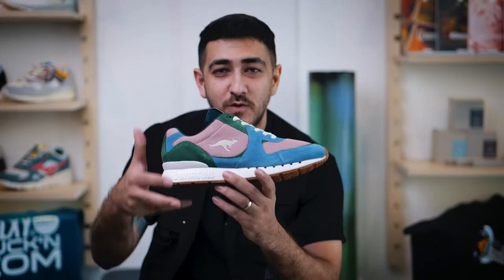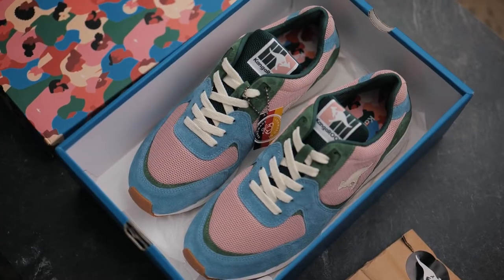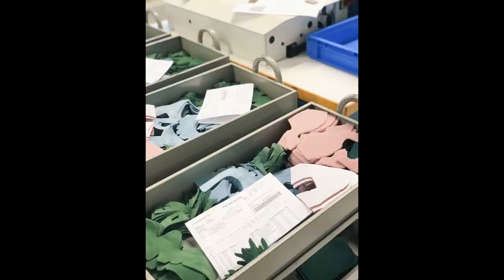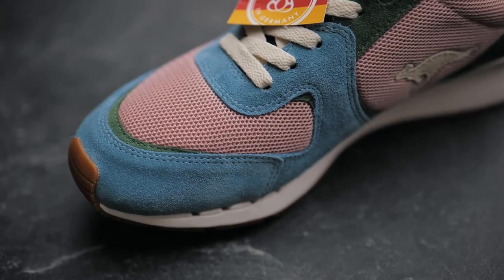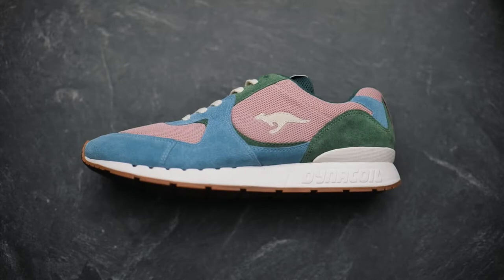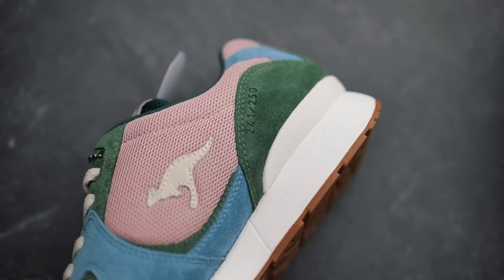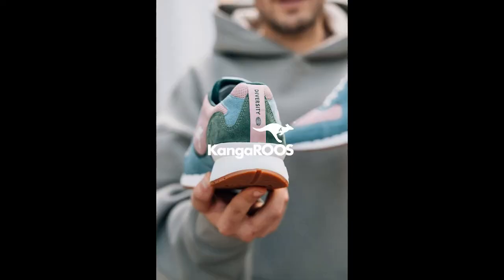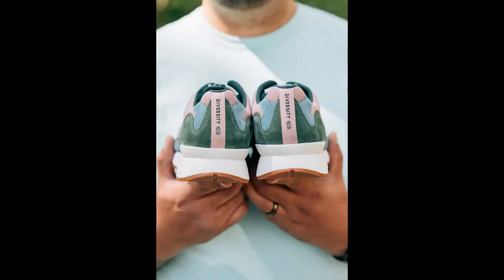KangaROOS “Diversity” Shoe Breakdown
Welcoming KangaROOS “Diversity” to Ageless Galaxy

research.
otherwise be infringing. Non-profit, educational, or personal use